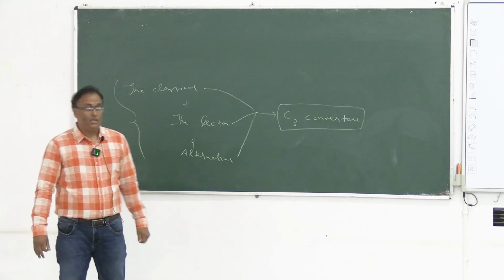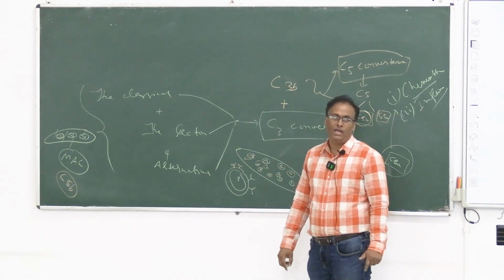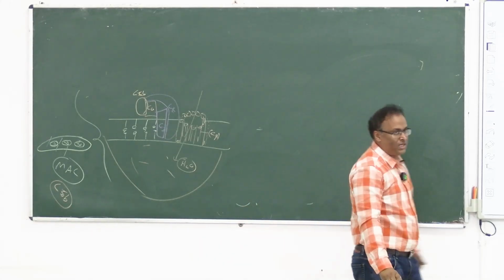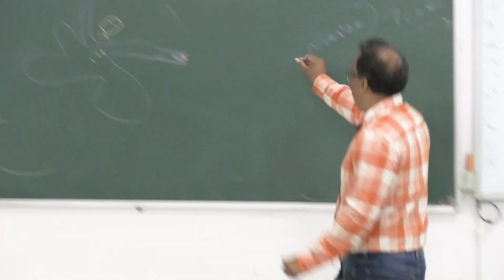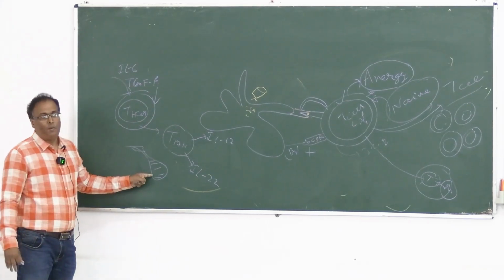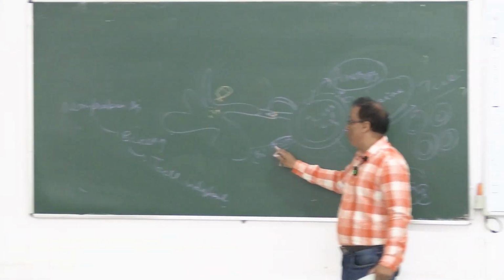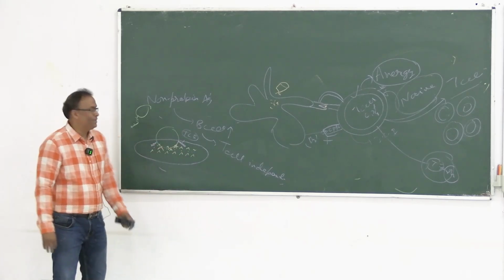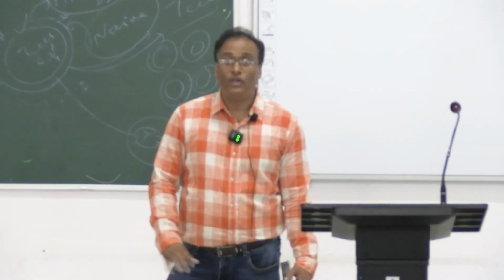Lecture On Mastering Immunology: From Complement System to Antibody Responses | MBBS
Unlock a comprehensive understanding of Immunology with this in-depth lecture, perfect for MBBS students, biology majors, and anyone keen to learn about the body's defense mechanisms. This session meticulously covers the Complement System, Membrane Attack Complex (MAC), the intricacies of T-Cell and B-Cell Activation, and the diverse roles of different Antibody classes.

Key Topics Covered in this Lecture:

The Complement System: [00:06]
Overview of its role in complementing antibody activity.
The three pathways: Classical, Lectin, and Alternative, all converging at C3 convertase.
Functions of C3a & C5a: Chemoattraction, mast cell degranulation (inflammation), anaphylatoxins. [02:46]
Function of C3b: Opsonization for enhanced phagocytosis. [02:46]
Membrane Attack Complex (MAC): [04:41]
The ultimate goal: Forming pores (C5b-C9) in microbial surfaces leading to osmotic lysis.
T-Cell Activation (Three-Signal Hypothesis):
Analogy: Waiter (APC) serving food (antigen) on a plate (MHC) to a customer (T-cell). [16:50]
Signal 1: T-Cell Receptor (TCR) binding to MHC-peptide complex on an Antigen Presenting Cell (APC). [23:28]
Signal 2: Co-stimulation (e.g., CD28 on T-cell binding B7 on APC); absence leads to anergy. [24:08]
Signal 3: Cytokines (e.g., IL-2) leading to clonal expansion and differentiation (Th1, Th2, Th17, Treg, Tfh, Memory T-cells). [25:05]
B-Cell Activation: [32:11]
T-Cell Independent Activation: For non-protein antigens (e.g., LPS).
Signal 1: Clustering of B-Cell Receptors (BCR) by repetitive epitopes. [41:18]
Signal 2: Toll-Like Receptor (TLR) engagement. (Leads to antibody production, no memory). [42:08]
T-Cell Dependent Activation: For protein antigens, requires T-cell help.
Signal 1: BCR binding to antigen. [44:16]
Co-stimulation: CD40L (T-cell) with CD40 (B-cell) interaction, plus cytokines (e.g., IL-4). (Leads to antibody production, class switching, memory B-cells). [46:56]
Antibody Classes & Functions (Immunoglobulins): [35:05]
Overview of IgM (primary response), IgD, IgG (secondary response, placental transfer), IgA (secretory immunity), and IgE (allergies, parasites).
This lecture uses clear explanations and analogies to demystify complex immunological processes, providing a solid foundation for students.

👍 Like this video if it helps your understanding of immunology!

On:  PHYSIOLOGY by Dr. Subhasish Mukherjee
(MBBS Batch: 2024-25)
Conducted on: 10-03-25